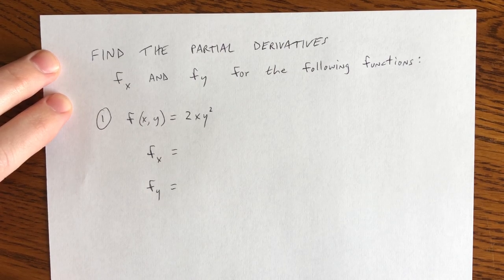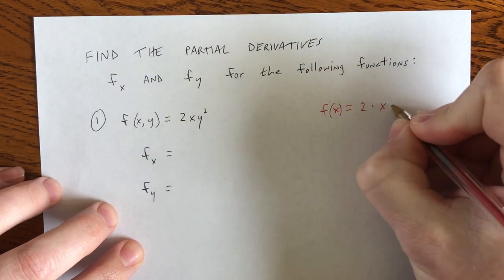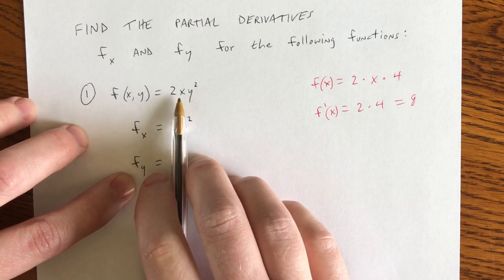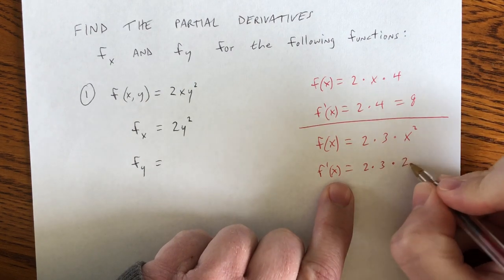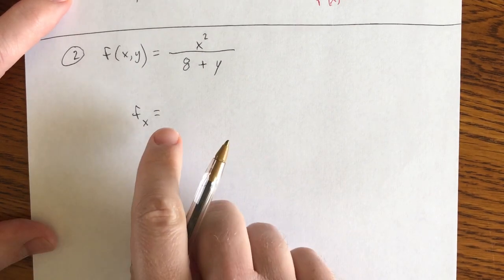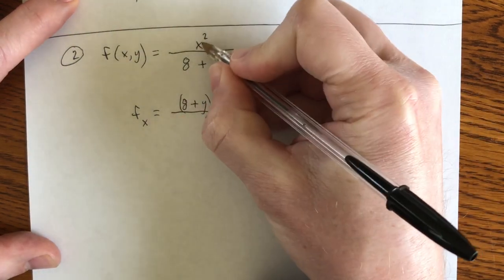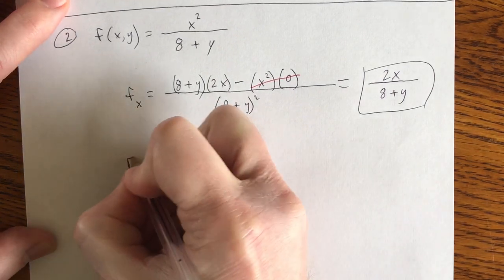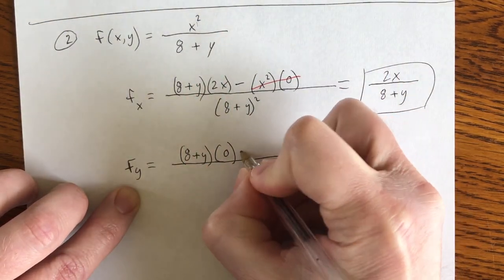Sec. 12.2 - Part 1